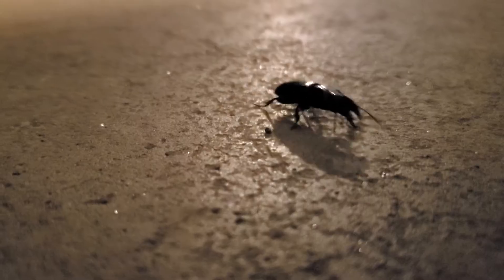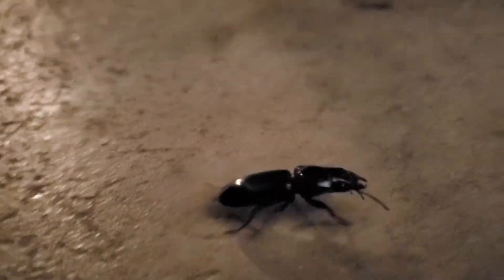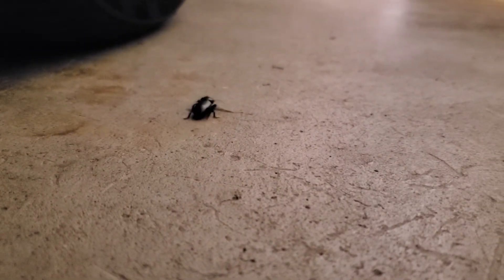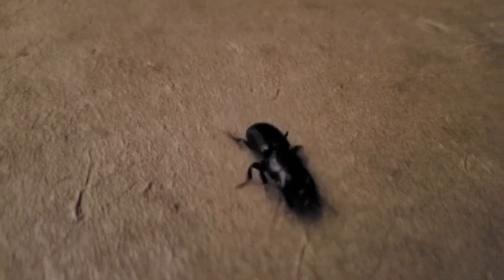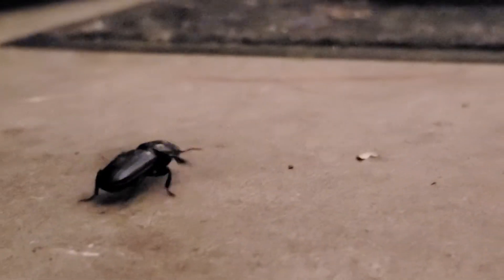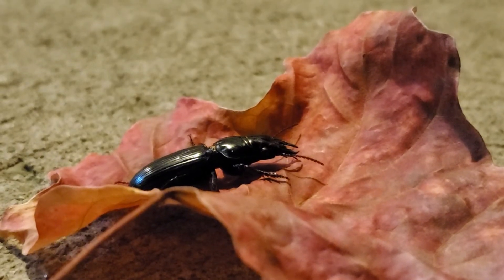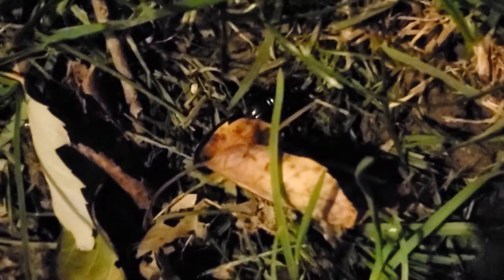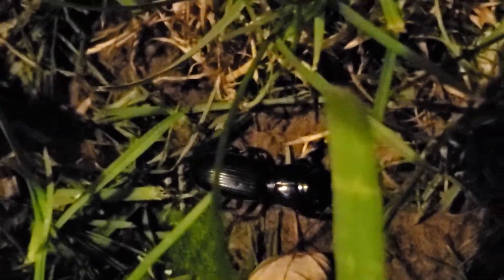Ground Beetle Wandering in My Garage (Looks Like a Stag Beetle)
This Big-Headed Ground Beetle was wandering into my garage, and was probably looking for a meal. This types of beetles are commonly confused for Stag Beetles.